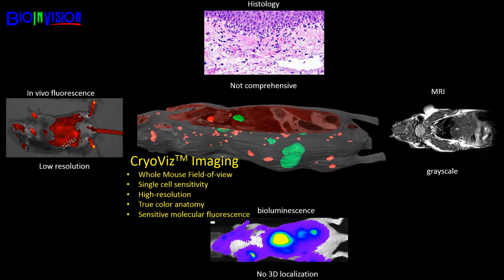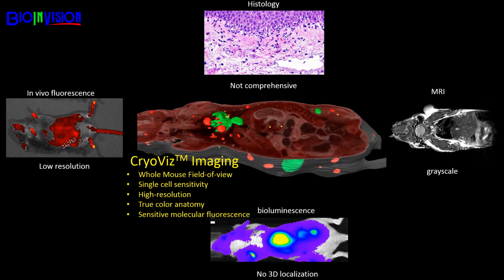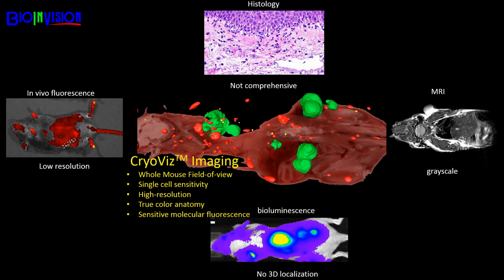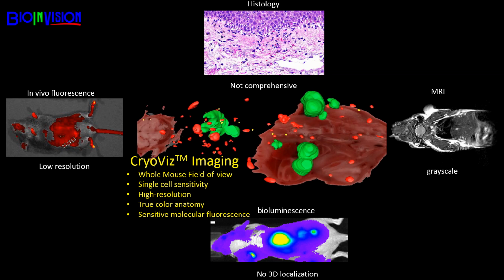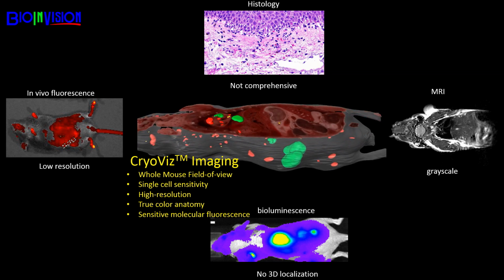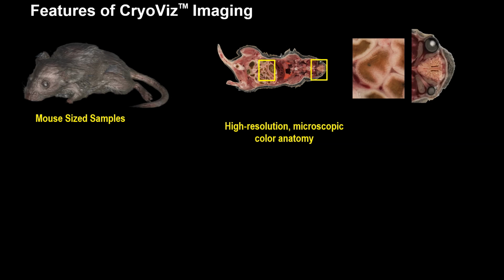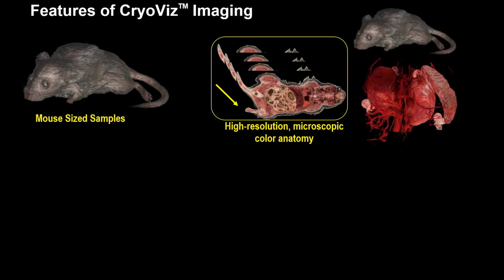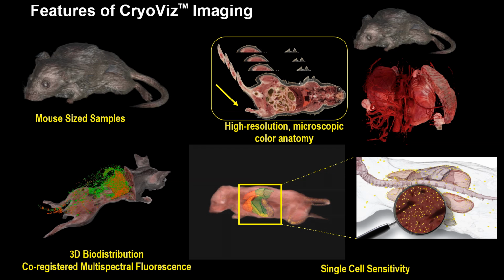CryoViz Imaging Service - Providing The Next Level Animal Imaging Insight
The CryoViz Imaging Service provided by BioInVision empowers researchers with ultra-high-resolution mouse-sized-field-of-view brightfield and molecular fluorescence imaging data. This allows them to visualize molecular information in 3D within an anatomical context to gain unique scientific insight into their specific area of research. Our fee-for-service imaging has benefitted many application areas including stem cell regenerative medicine, cancer theranostics, immunology, cancer biology, molecular imaging, gene expression imaging, developmental biology, anatomical phenotyping, and imaging biomarker validation in multimodal imaging studies. Currently, we have fee-for-service engagements with customers from North America (including the US and Canada), Europe, Australia, and the Middle East. Our fee-for-service workflow is simple - we ship customers a freezing kit with instructions, they prepare the frozen sample per instructions, and ship to us on dry ice. We image the samples and deliver images and reports electronically. We offer pilot discounts for first time customers and volume discounts for established customers that ship us multiple samples at once.
0:00 Introduction
0:34 Comparison with other imaging modalities
2:10 Features of CryoViz Imaging
5:15 Cancer Imaging
6:18 Gene Expression Imaging
6:51 Stem Cell Regenerative Medicine
7:51 Global Access
8:51 Pilot Studies and evaluation offers